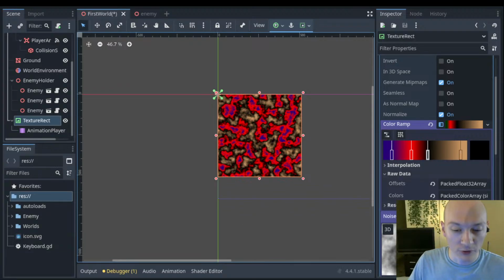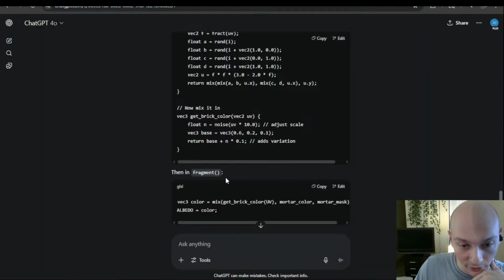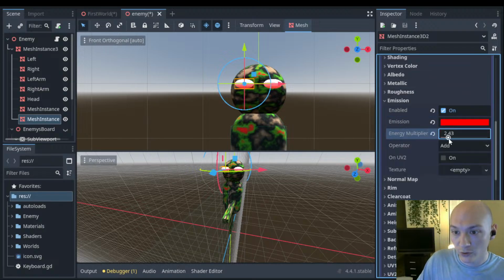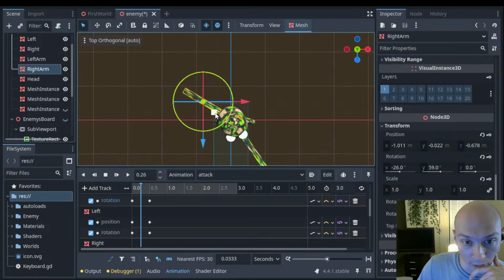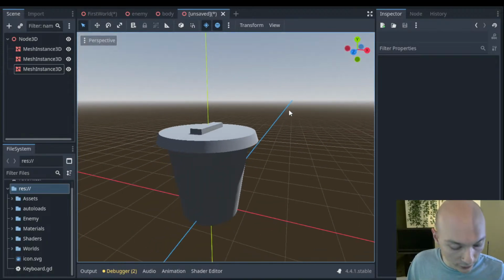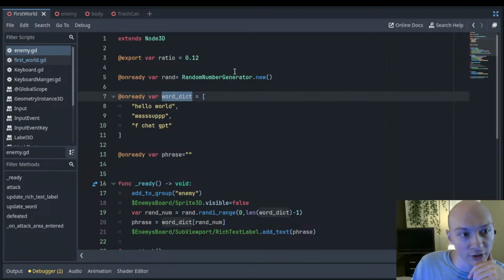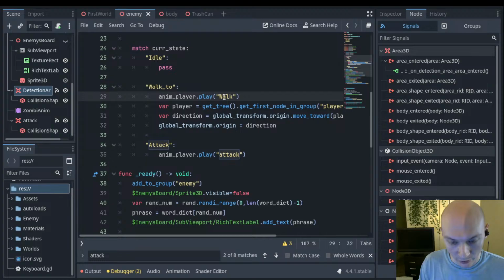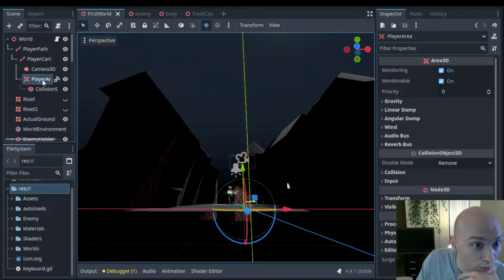Godot Live Development Typing of the Dead clone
I'm trying to make the majority of the project with Godot only that means enemy meshes and environment too.  as an exercise to learn Godot better
No planning all action.